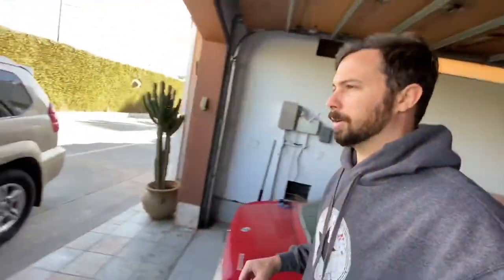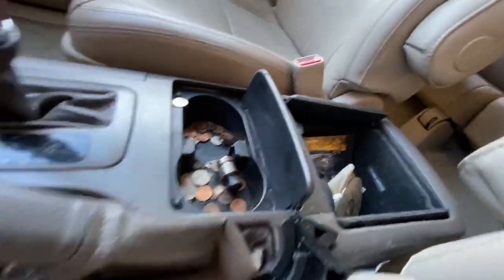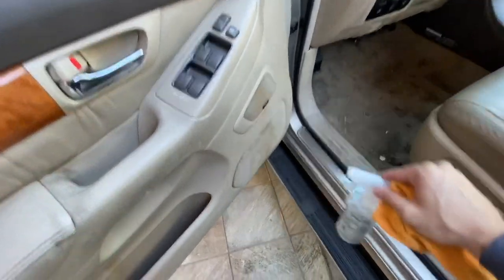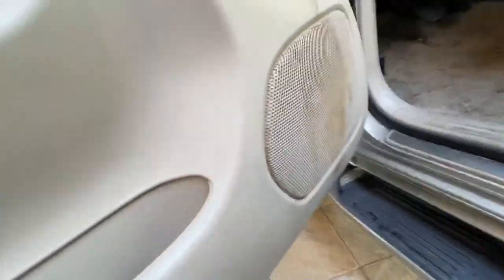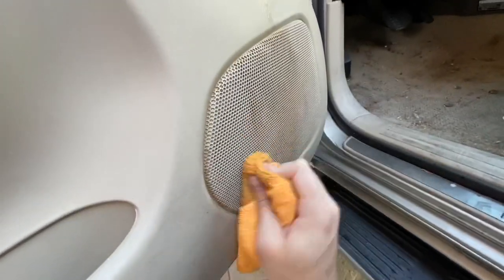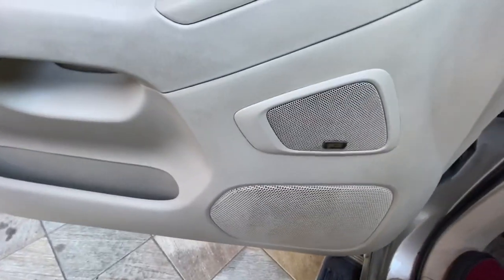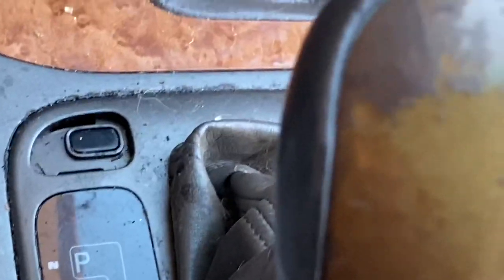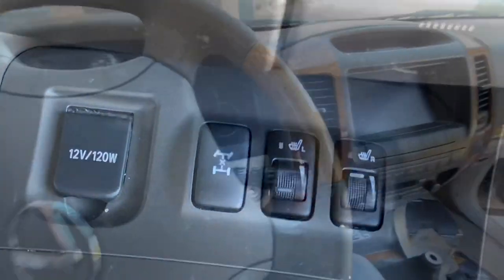Getting The Abandoned Lexus GX470 Interior Cleaned Up (Part 1)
In this video, I start cleaning up the interior of the abandoned GX. This 2 part series documents the weekend I spent getting this rig up and running.